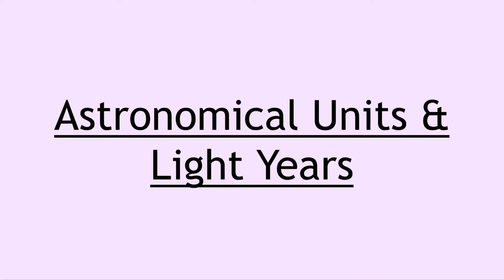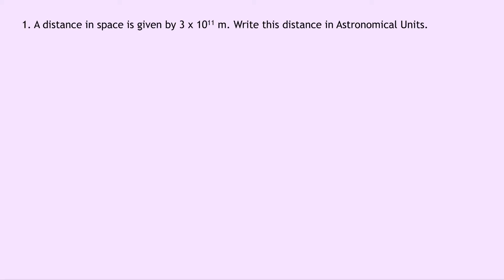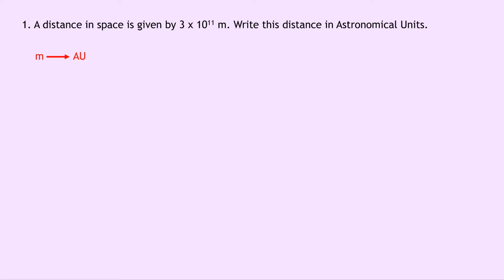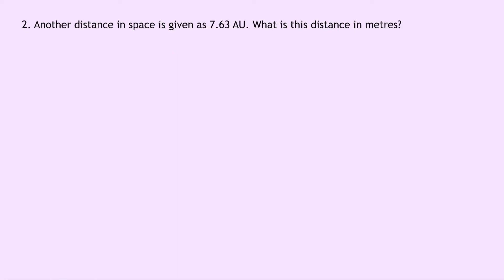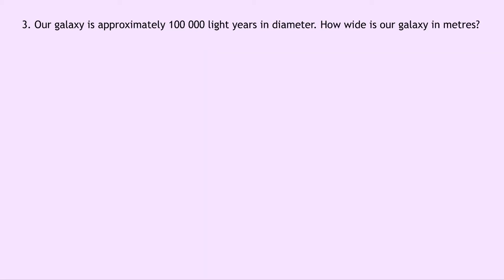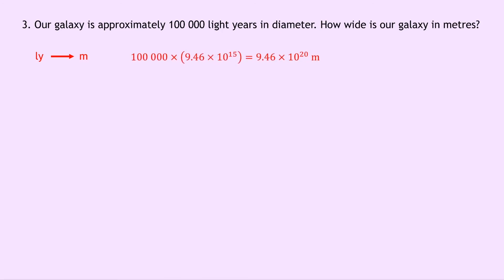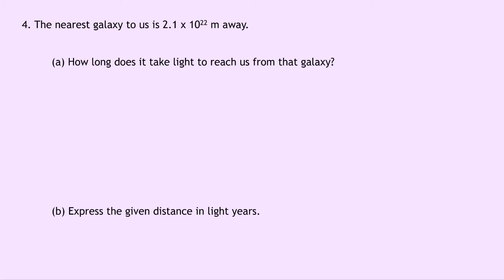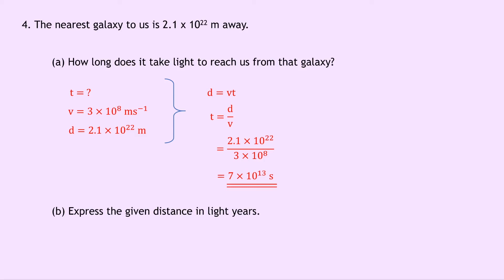Advanced Higher Physics | Astrophysics | Astronomical Units & Light Years | WORKED EXAMPLES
In this video, I go over some worked examples showing you how to answer questions involving astronomical units and light years. In particular, we look at how to convert between AU and metres, and light years and metres.